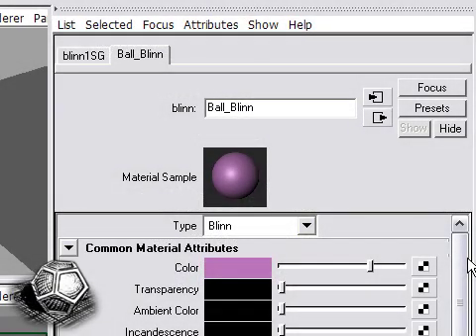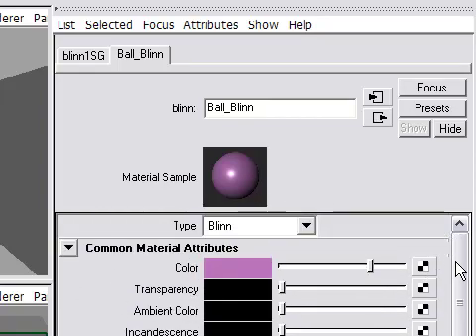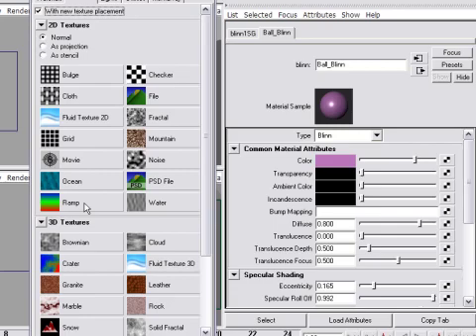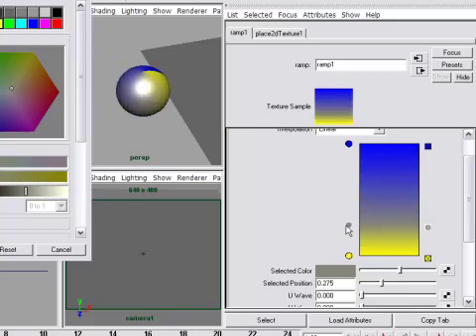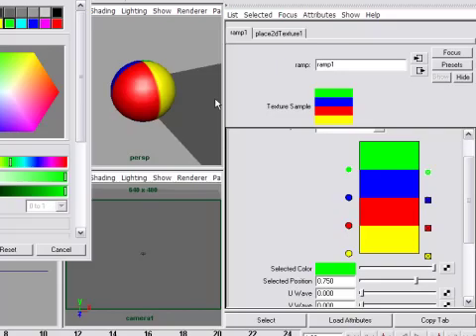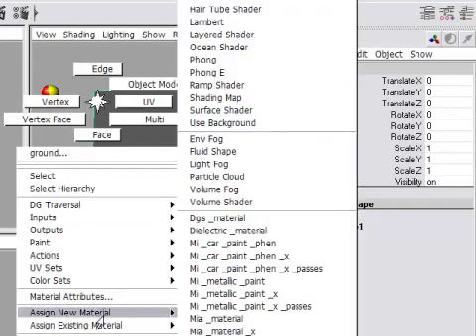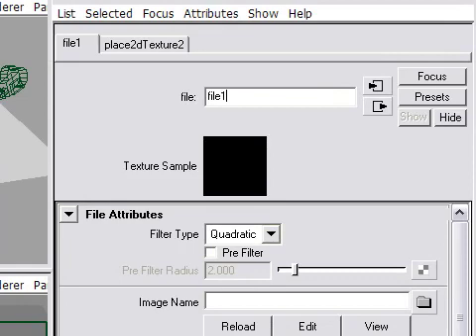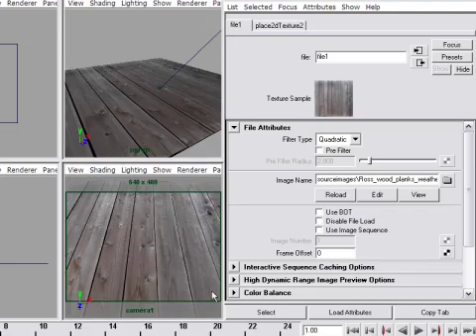Maya Tutorial: Bouncing Ball part 4 of 13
In this part:
Blinn Material
Ramp Map
File Map